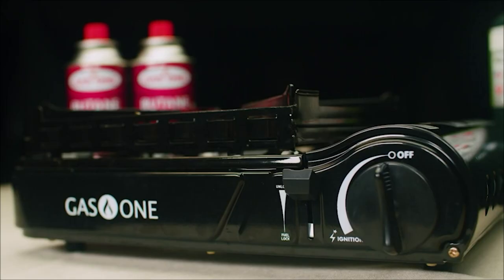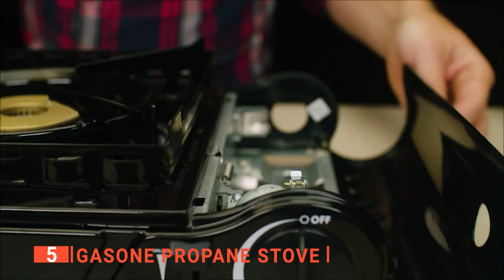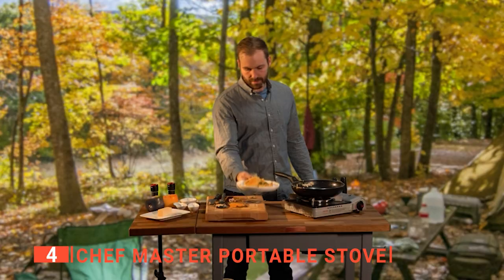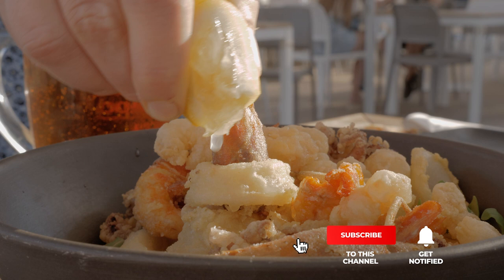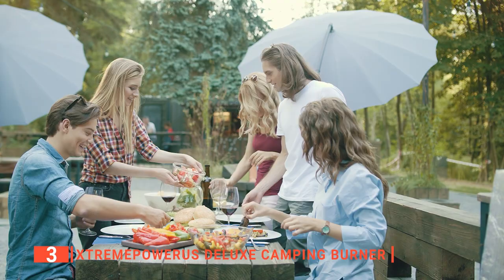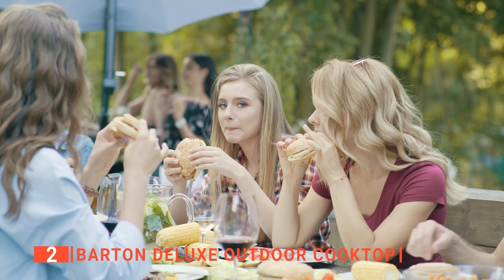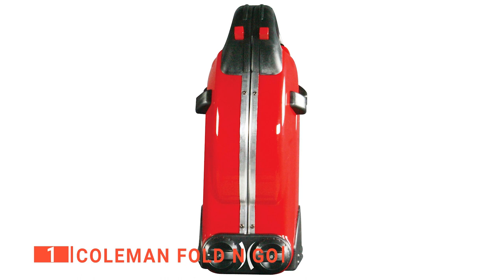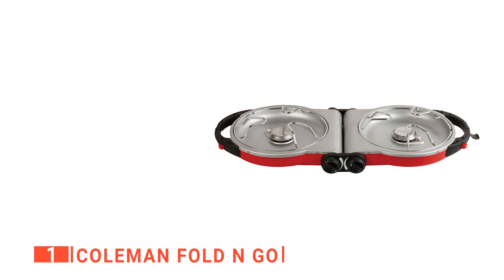✅ TOP 5 Best Portable Cooktops for Camping: Today’s Top Picks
Portable Cooktop For Camping: Hey guys, in this video, we’re going to review the pros and cons of the top 5 best Portable Cooktop For Camping for sale right now.
(paid links)
00:00 Intro
00:31 5️⃣ GasOne Propane Stove
02:03 4️⃣ Chef Master Portable Stove
03:54 3️⃣ XtremepowerUS Deluxe Camping Burner:
05:28 2️⃣ Barton Deluxe Outdoor Cooktop
07:22 1️⃣ Coleman Fold N Go

Every outdoor enthusiast knows they need a fast and convenient way to cook food. Portable Cooktops for Camping are practical products for any adventure. When looking to buy a Portable Cooktop for Camping, there are a few things to consider; quality, weight, how fast it heats up, and features. So keep watching to find out which one is suited to your needs.

In today’s video, we are going to look at the top five best Portable Cooktop For Camping available on the market today. We have made this list based on our own opinion, research, and customer reviews. We have considered their quality, features, and values when narrowing down the best choices possible. If you want more information and updated pricing on the products mentioned, be sure to check the links above.